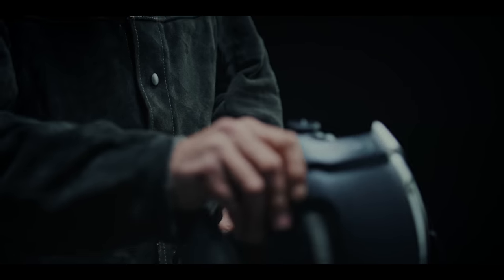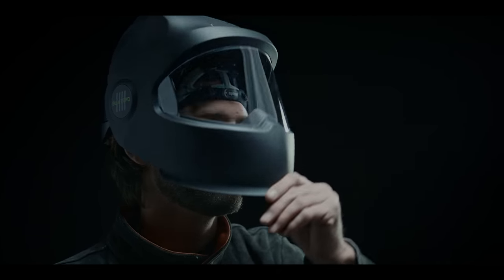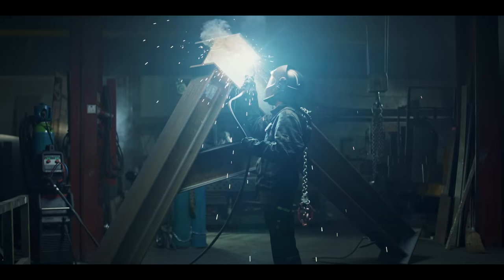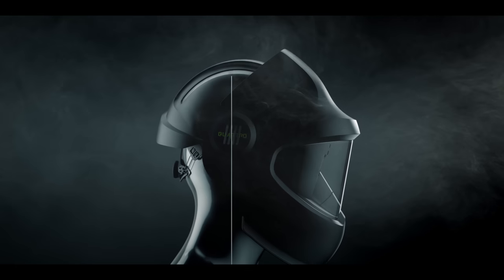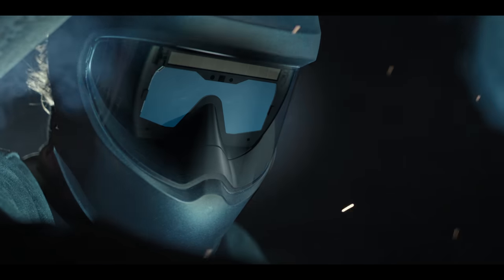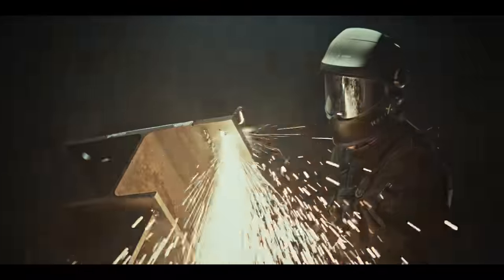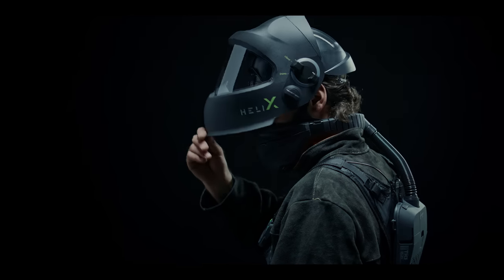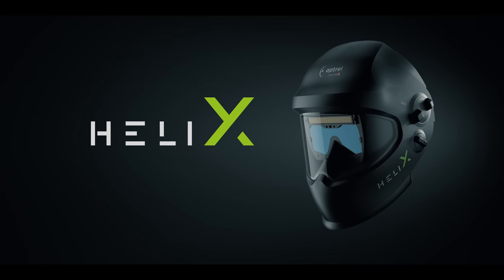The optrel helix - hard work never felt so easy - EN -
Do you perform difficult tasks under challenging conditions? Optrel Helix is the perfect solution for you. The helmet provides complete protection and maximum adaptability in a lightweight and balanced design with a six times larger field of vision than comparable products. Thanks to Swiss Air compatibility, you can enjoy clean and fresh air during work. With Optrel Helix, hard work never felt so easy.

• Stick Welding (SMAW)
• MIG/MAG (Metal Inert Gas Welding, GMAW)
• GMAW high-performance welding
• cored wire welding
• TIG welding (TIG, GTAW)
• plasma welding
• plasma cutting
• gas welding
• grinding mode